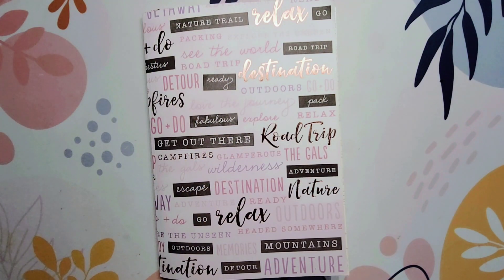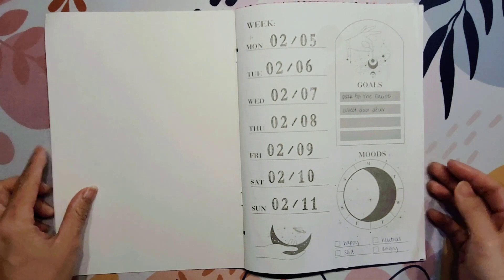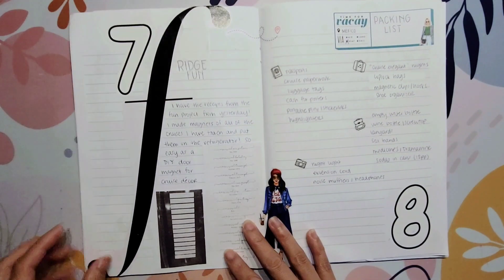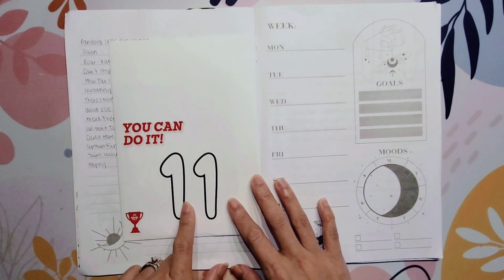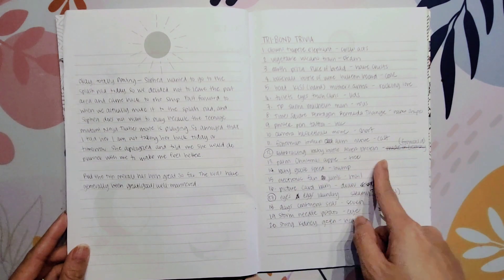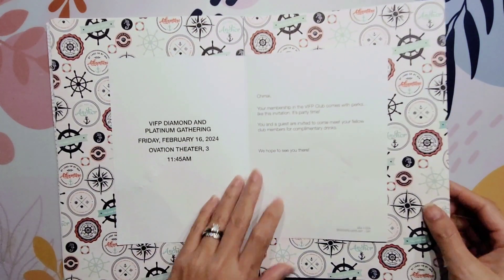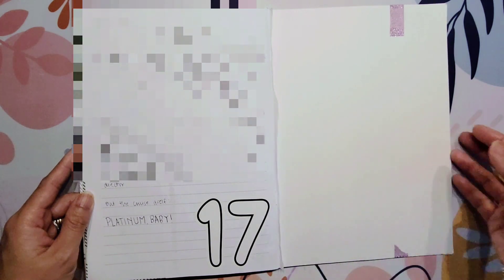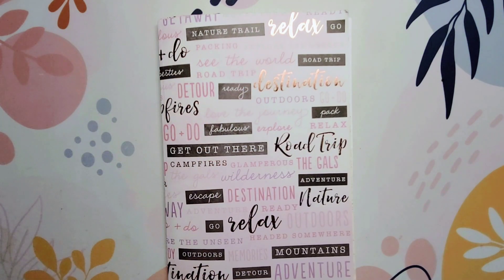Travel Journal Flipthrough | February 2024 Cruise